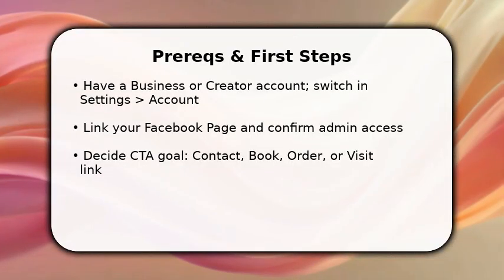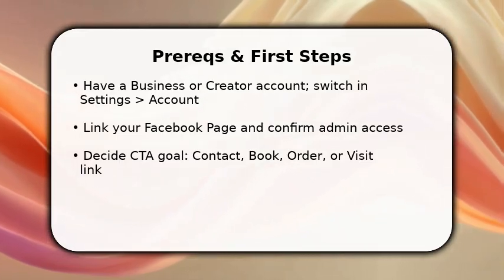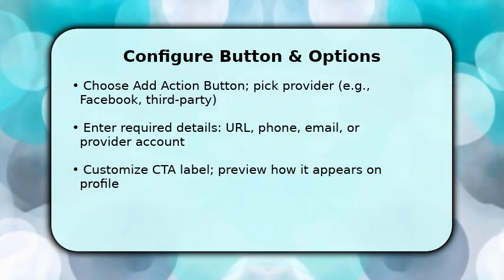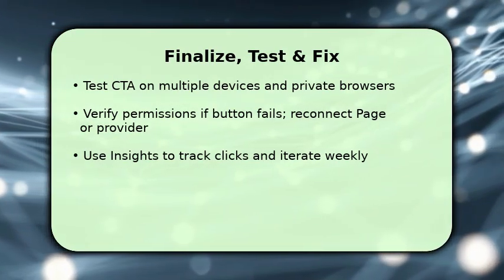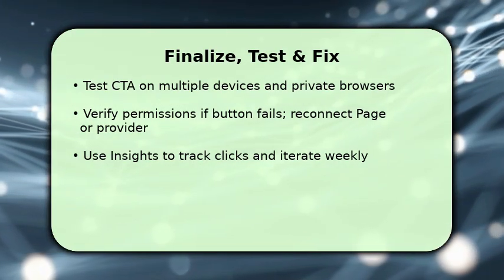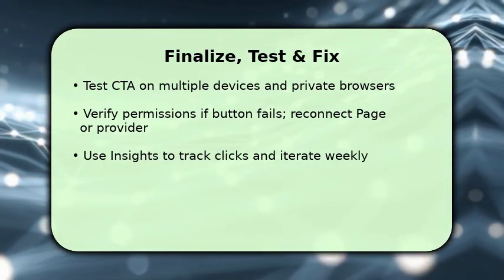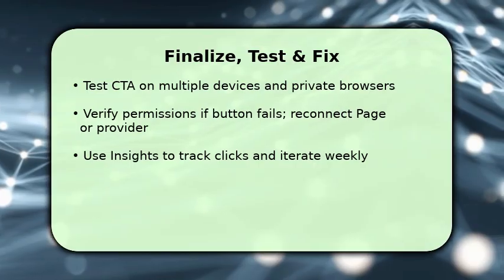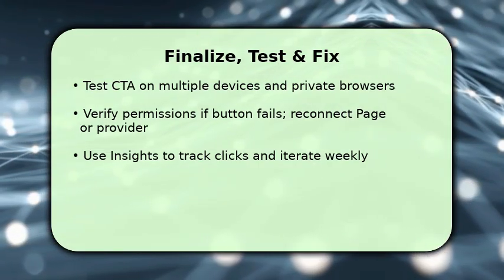How to Add Cta Button on Instagram (updated)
How to Add Cta Button on Instagram (updated) | 🔒 Surfshark VPN Deal — Stay private and secure. $1.99/mo + 3 Months Free ▸

Discover the step-by-step guide to adding a Call-to-Action (CTA) button on Instagram, enhancing your brand's engagement and conversion rates. This updated video tutorial covers essential tips for designing an eye-catching CTA that resonates with your audience.

Instagram, Call to Action Button, Add CTAButton, Enhance Engagement, Conversion Rate Optimization, Design Tips, Social Media Marketing, Branding on Instagram, CTA Design Guide, Marketing Strategies for Social Platforms, Instagram Business